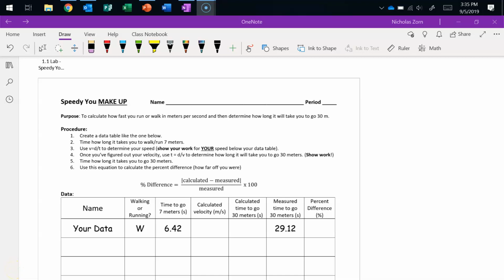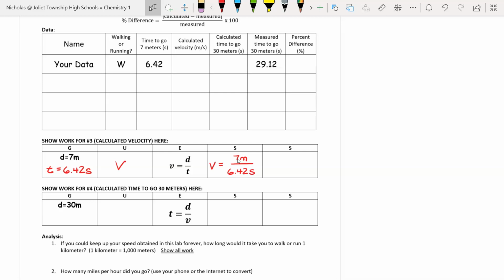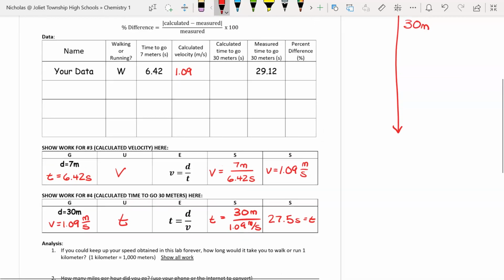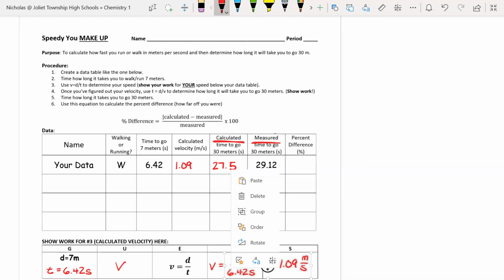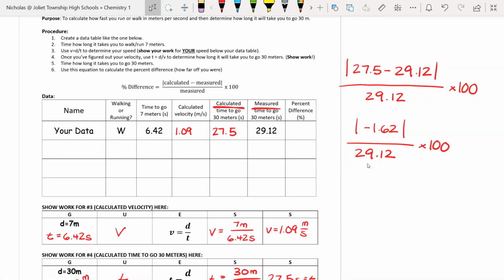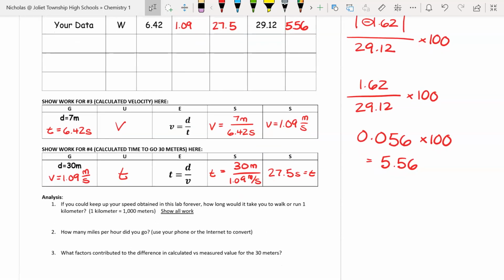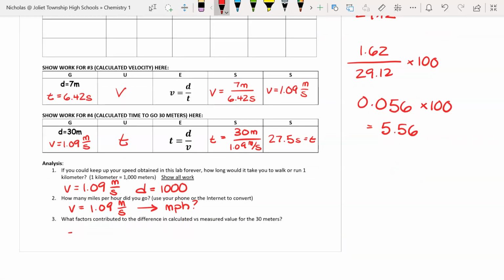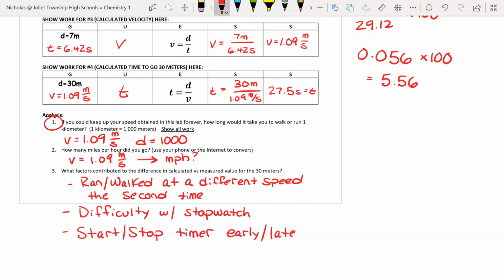Speedy You Make Up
In this video, I will walk you through how to complete most of the Speedy You lab.